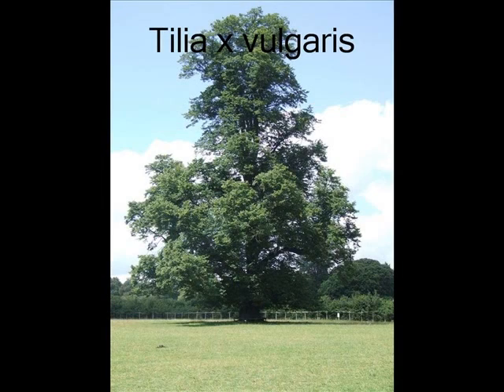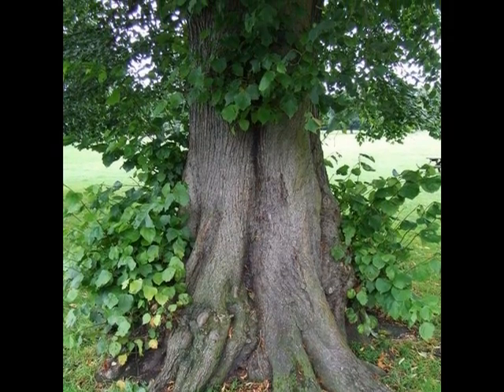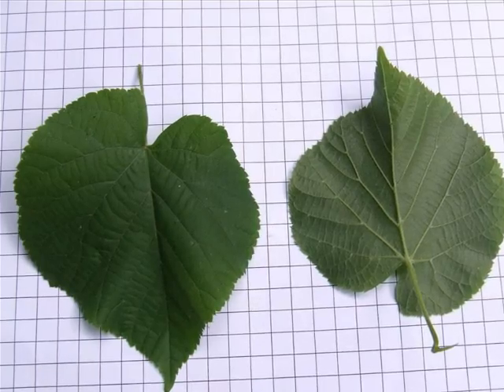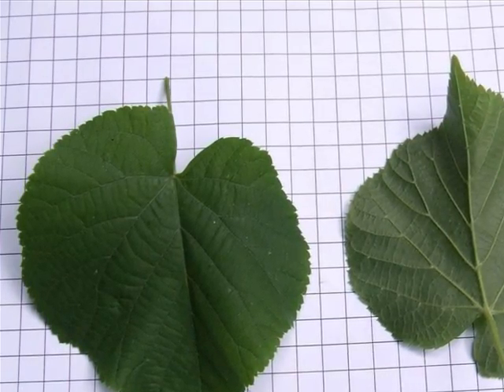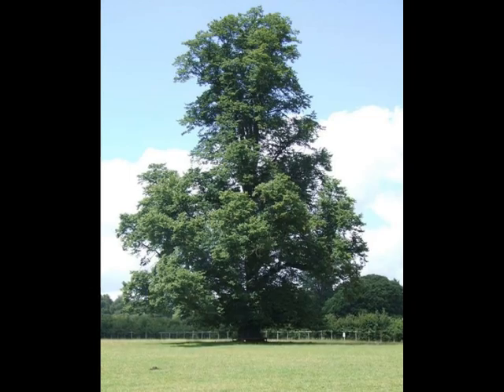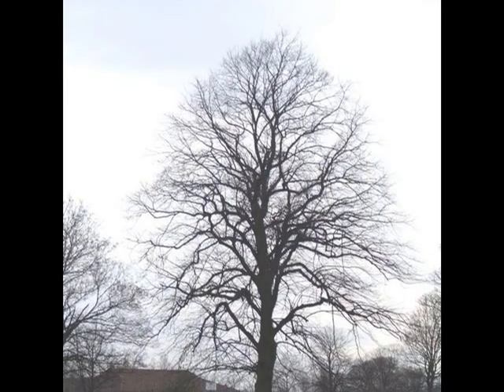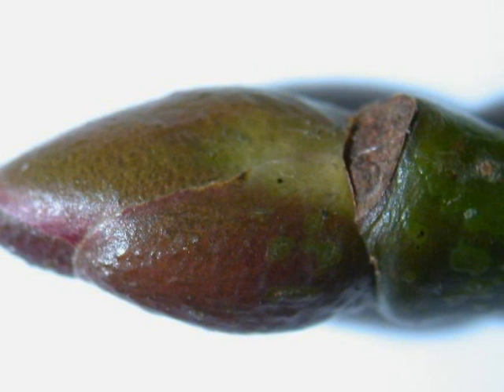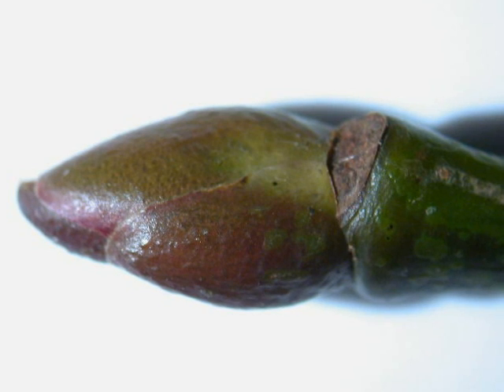Tilia x vulgaris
This short video has been created to help you to identify this street tree species (or cultivar)